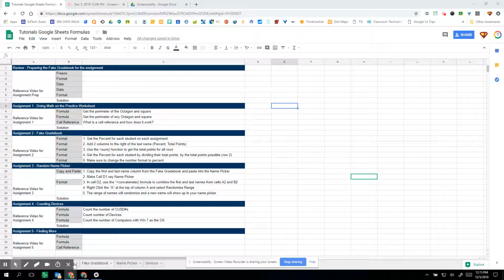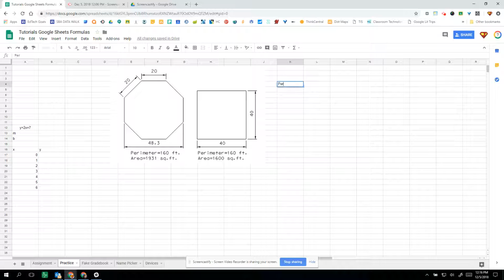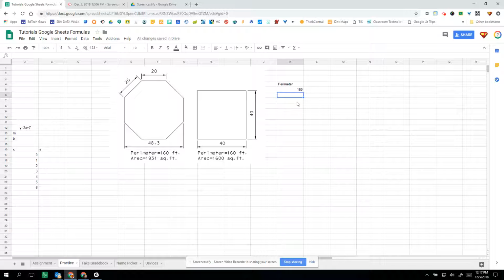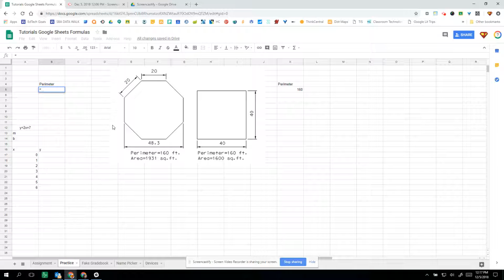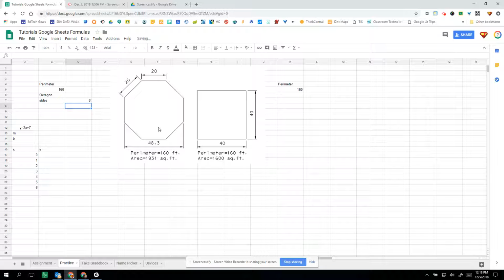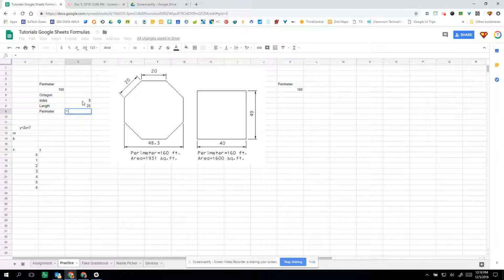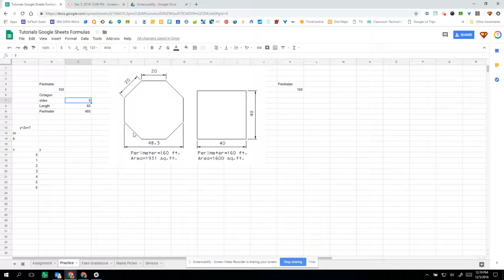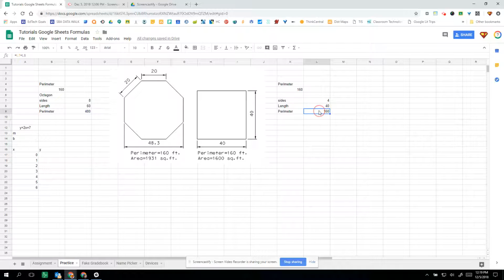Formulas Perimeter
How to simply do math with Google Sheets.  Perimeter of an octagon and square.  How to reference cells so you do not need to rewrite the formula every time